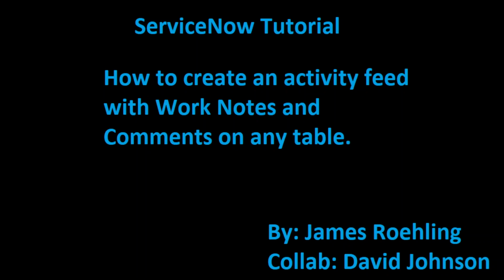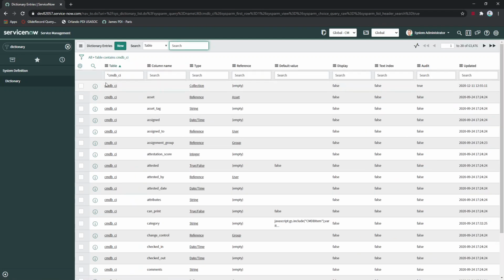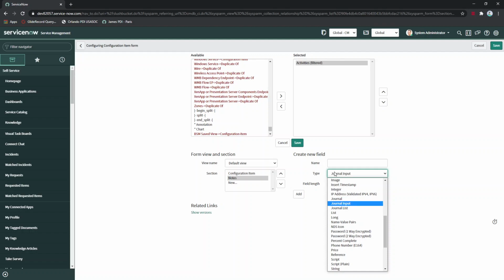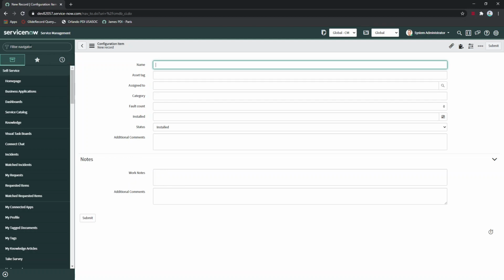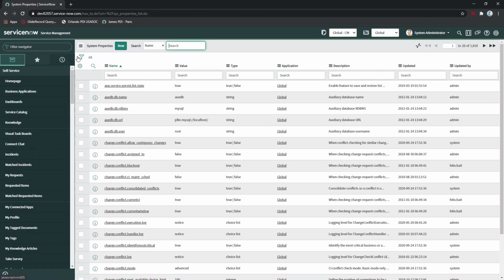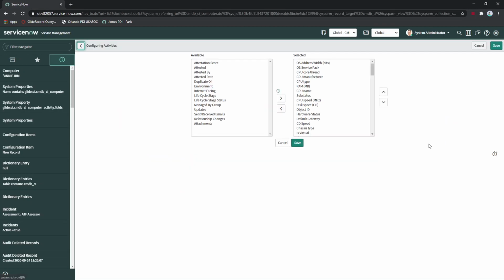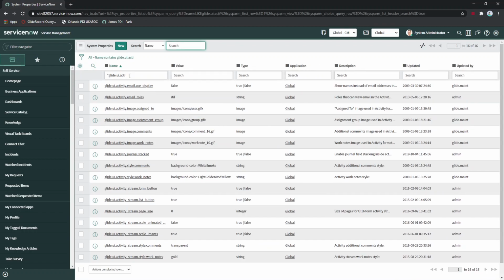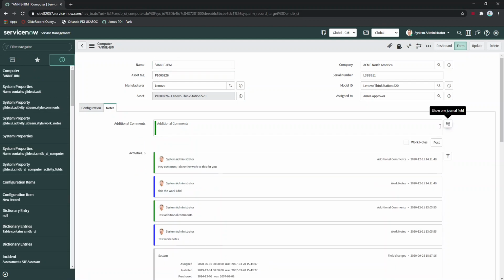ServiceNow Tutorial - Adding activity feed to any table other than task.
There may be a use case for you to have journal entries or activity feed on a table that isn't under the task table. This guide will show you how to add, relate it, and customize the color.

This was a collaborative effort with David Johnson, Thank you Dave!
This was built using Paris release Patch 2 but can be done in previous versions.
1. Navigate to system definitions / dictionary
2. Search for your application you’re adding it to, in this case cmdb_ci and enable auditing.
3. Go to CI form open form designer or form layout
4. Create New (this example I used Notes) section
5. Add two Journal Input type fields to form using form designer
6. Add Activities (filtered) to form via form layout or form design (Activity formatter)
7. Navigate to sys_properties.list using the filter navigator, find the name *glide.ui.cmdb_ci_TABLE_activity.fields (CMDB Workspace scope)
In the “Value” field add “,u_custom_field_1, u_custom_field_2” (CMDB Workspace scope). A new field will be visiable called "Suffix"
8. Enter a value for Suffix (required) to update. (CMDB Workspace scope) This new record that was created can be deleted and the activity.field glide record can be modified moving forward without a suffix.
9. Navigate to the CI form, go to the filter activity icon , select “Configure available fields”, add your newly created field names from the left column and save.
10. To edit the colors of the activity feed and journal input fields, navigate to sys_properties.list create “glide.ui.activity_stream.style.u_field_name” or you can copy “glide.ui.activity_stream.style.comments”, Make sure it is “String” for the type, and choose your color for the Value.